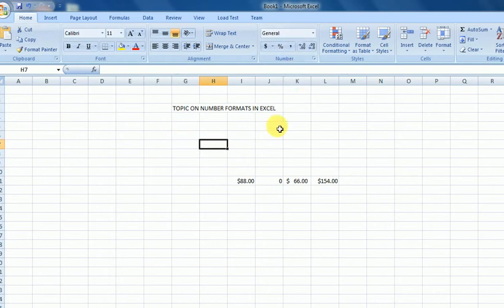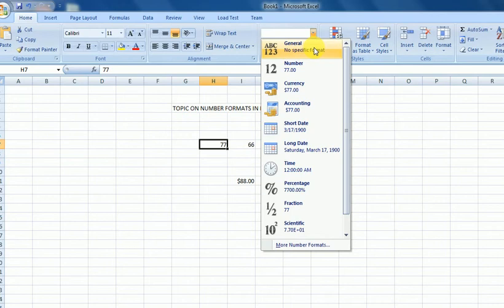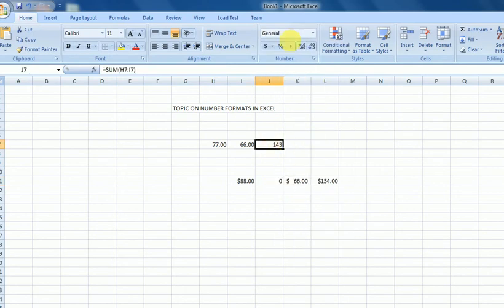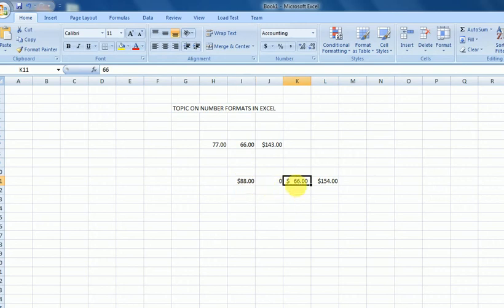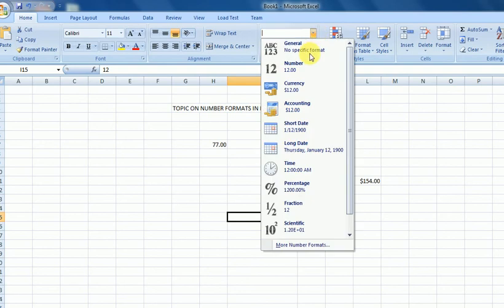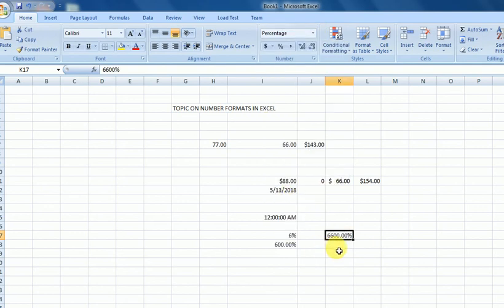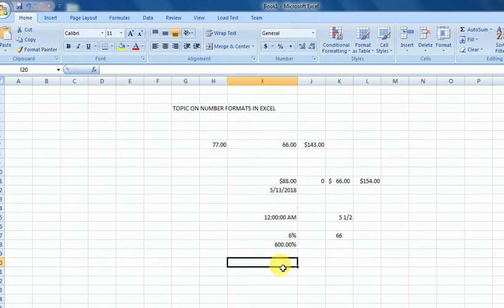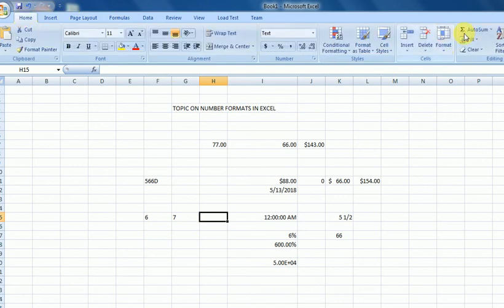MS EXCEL NUMBER FORMAT OF CELL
MS EXCEL:EXCEL NUMBER FORMAT WITH EXAMPLES. I AM TRYING TO EXPLAIN THE NUMBER FORMAT BEING USED IN MS EXCEL SHEET IN A CELL TO CALCULATE AND OTHER REPRESENTATION OF DATA IN PERCENT OR IN SCIENTIFIC NOTATION ETC.